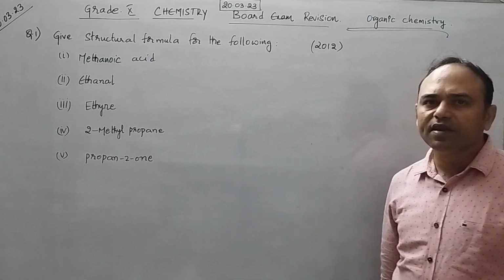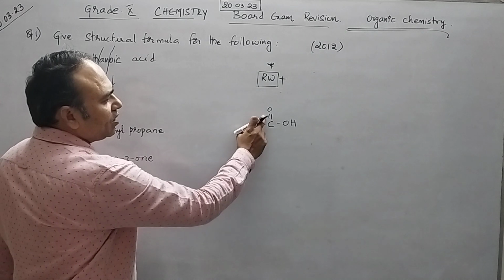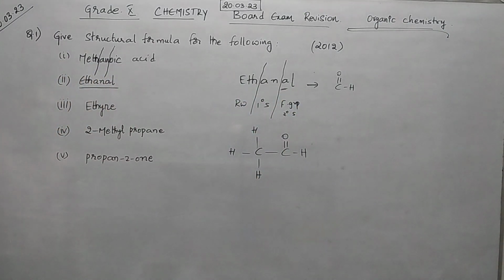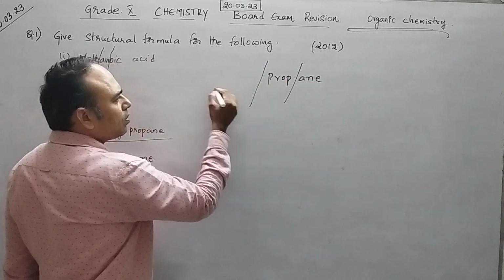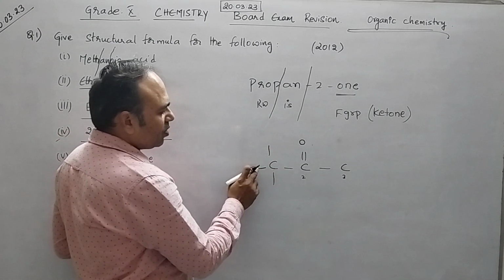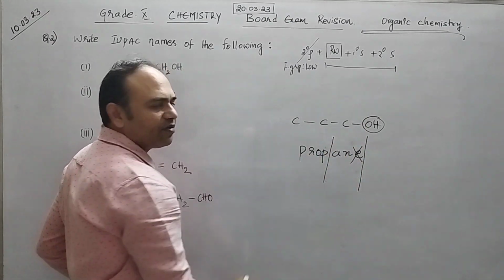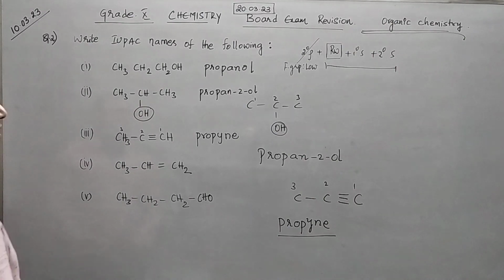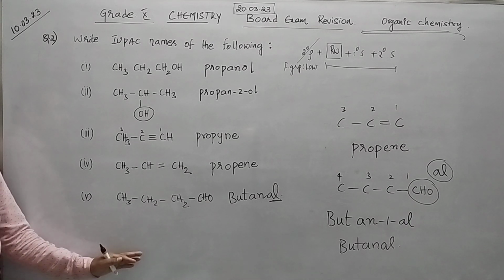Class 10 Chemistry Board Exam Final Revision/ Organic chemistry/ Nomenclature